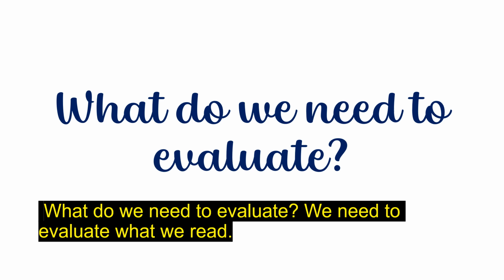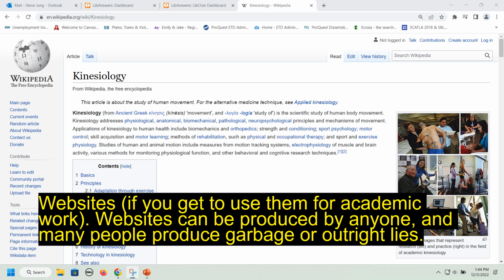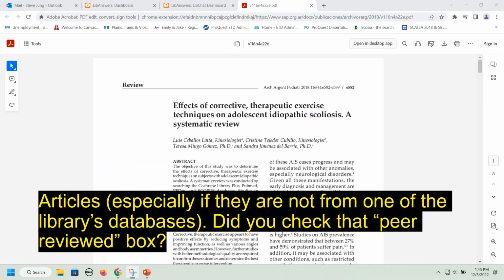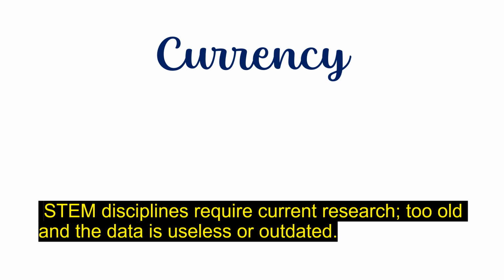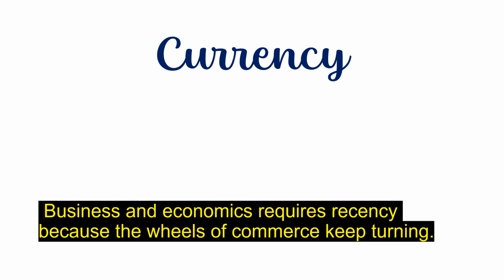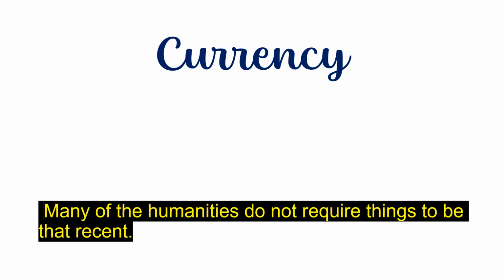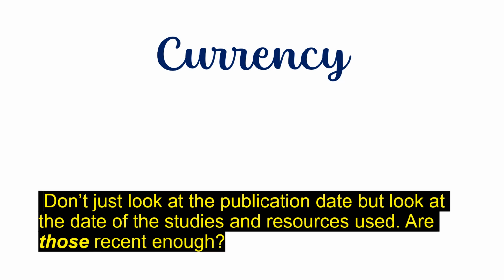Evaluating Sources Using the CRAAP Method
Our Quick Guides are designed to teach library skills in less than five minutes. This tutorial discusses why and how we evaluate resources, using the CRAAP method: Currency, Relevancy, Authority, Accuracy, and Purpose or Persuasion.

0:00 - Why Evaluate Sources?
1:07 - Currency
1:41 - Relevancy
2:06 - Authority
2:37 - Accuracy
3:08 - Purpose / Persuasion
3:55 - CRAAP Form